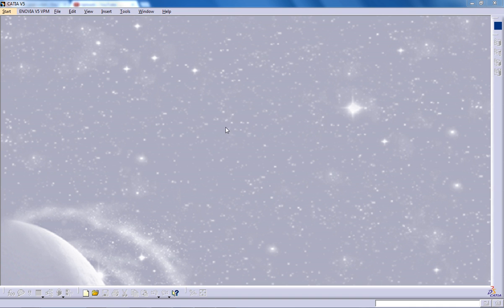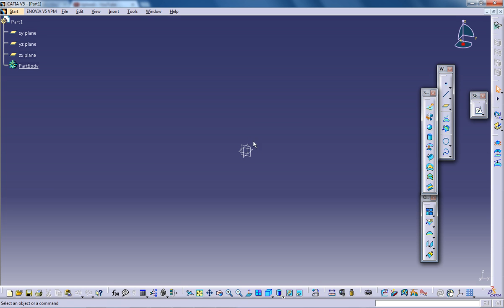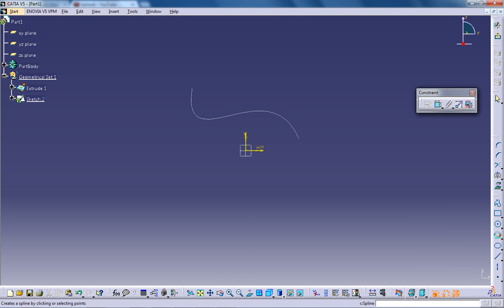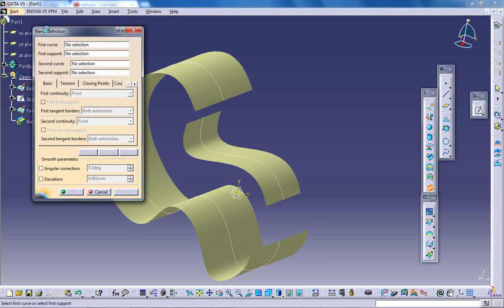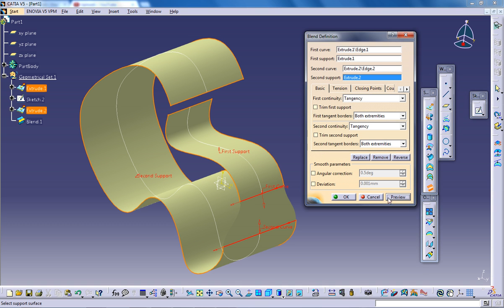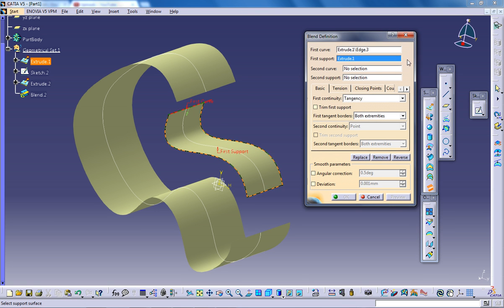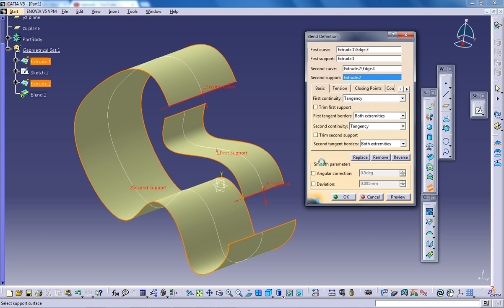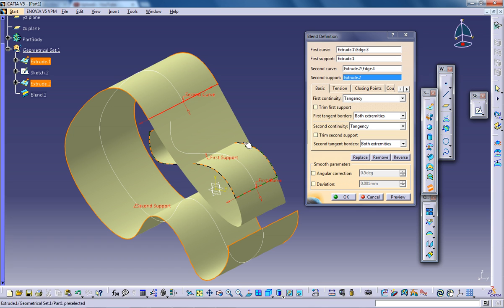Catia V5 Tutorials|Wireframe and Surface Design|Blended Surfaces